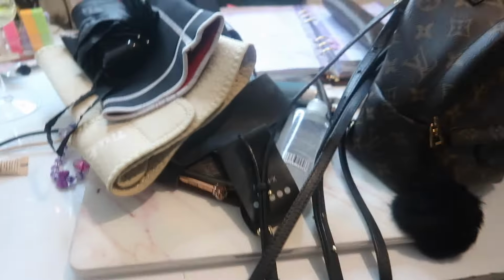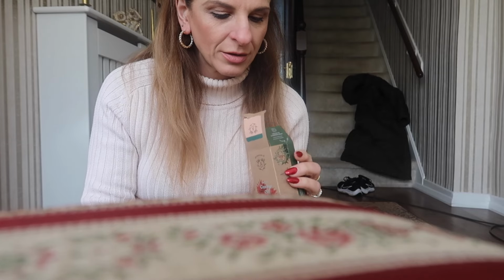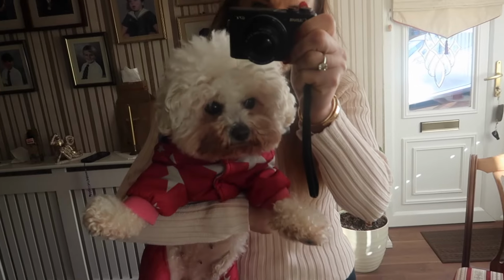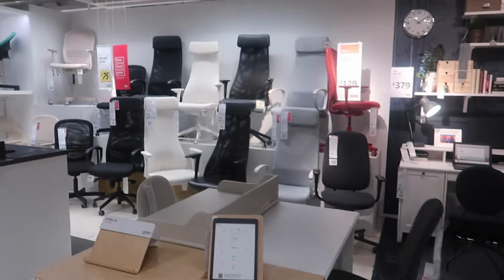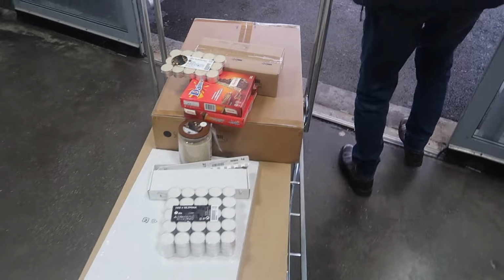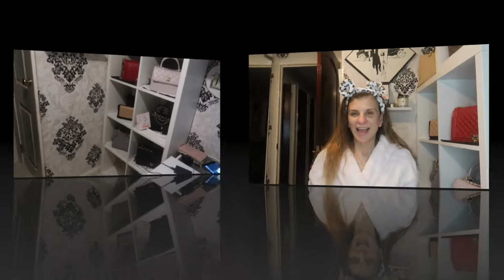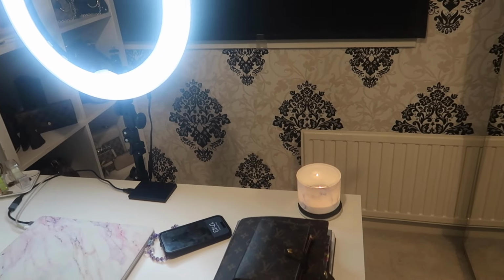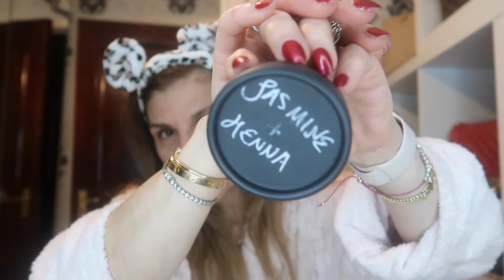NEW IKEA MICKE DESK & SKADIS PEGBOARD SETUP - DAILY VLOGS 2024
Welcome to my daily vlogs. I have decided it's time to update my Boudoir / office/filming room and I'm very happy with the outcome.

I'm Andri a mum of three boys and grandma (yiayia) to three wonderful grandchildren. I am 58 years young and enjoy keeping fit.

IKEA MICKE DESK
IKEA SKADIS PEG BOARD

CASTOR OIL

TEETH WHITENING

ANCIENT + BRAVE COLLAGEN

LED THERAPY MASK

INCENSE BURNER

FILOFAX A5 WEEK ON TWO PAGES

ZARA FESTIVE FASHION TRY ON HAUL 2023

FILMING EQUIPMENT

Some of the links may be affiliate links, this means when you click on them and buy something I may receive a very small percentage of the sale, you as a customer do not pay more.wWelcome to day 4 of vlogmas. In today’s vlog I continue from where I left o yesterday and catch up with today.